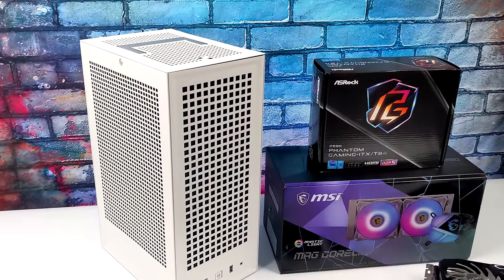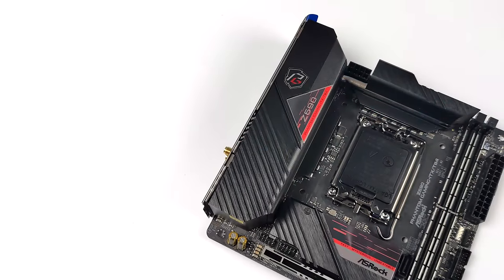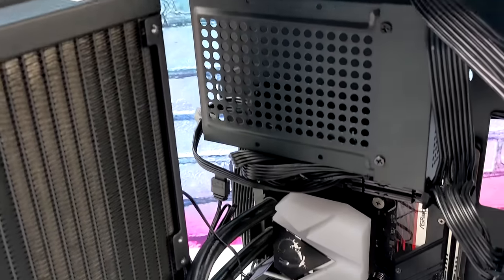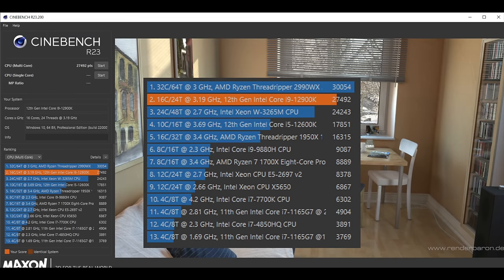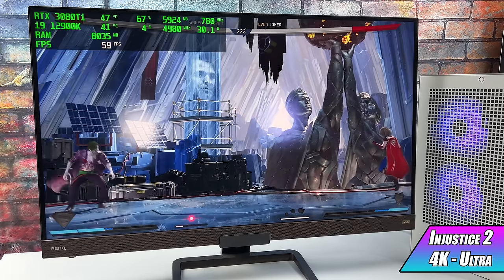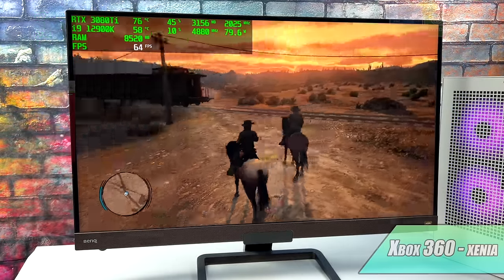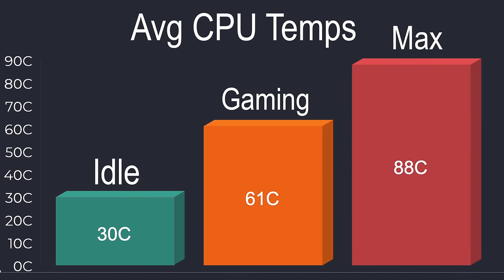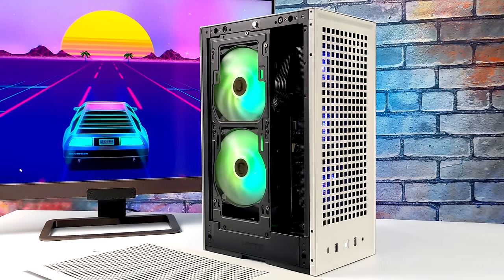A 16 Core Mini Monster! Hands-On With The Most Insane SFF PC We've Ever Tested!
This is by far the most powerful Small Form Factor Mini ITX PC we’ve ever built and it's absolutely insane and can run any High-end emulator like RPCS3 or even THIS in 4K at full speed of course when it comes to PC gaming this is a beast! God of war runs at 4K over 60FPS same with every game I’ve tested so far like Halo Infinite, Forza Horizon 5, cyberpunk 2077, and even God Of War for PC! Powered by the Intel Alder Lake i9 12900K backed by 32GB of DDR5 ram and an Nvidia RTX 3080Ti all slammed into the HYTE Revolt 3 Mini ITX Case, this has turned out to be a Monster of a machine!

Parts Used In This Mini Build
Intel 12900K
MSI MAG CoreLiquid C280
M.2 SSD
HYTE Revolt 3 Case
Kingston DDR5 Beast Ram
RTX 3080Ti:
RTX 3060
GTX 1660 Super

00:00-Intro00:10-Overview
00:40-Parts Used In The Build
02:04-The Build
03:30-Finishing The Build
04:02-Windows 11 Overview
04:32- Benchmarks
05:28-Forza Horizon 5 Test
05:53-Halo Infinite
06:18-Injustice 2
06:37-Doom Eternal
06:58-Cyberpunk 2077
07:18- God Of War PC 12900K 3080Ti Test
08:09-Xbox 360 Emulation Test Xenia
08:39-3DS CITRA Emulator 9X 4K
09:04-Orginal Xbox Emulation 4K CXBX Reloaded
09:22-WiiU 4K emulation CEMU
09:43-PS3 RPCS3 Emulator 4K
10:40-CPU Temps
11:02-Total System Power Consumption
11:33-Final Thoughts

ETAPRIME
12520 Capital Blvd Ste 401 Number 108